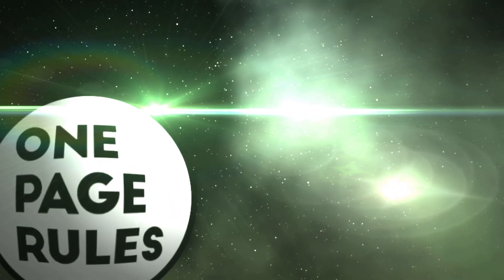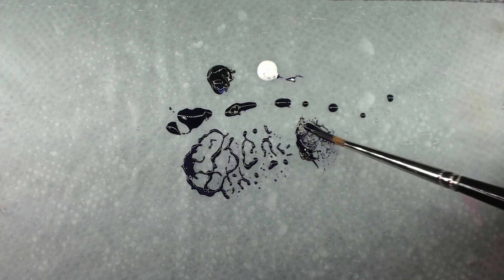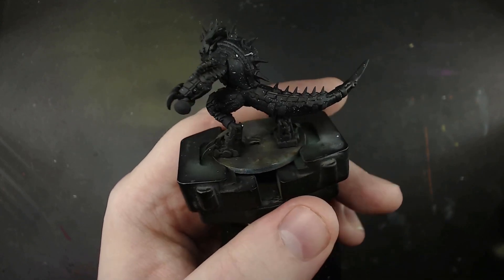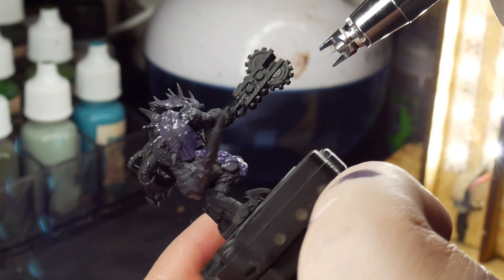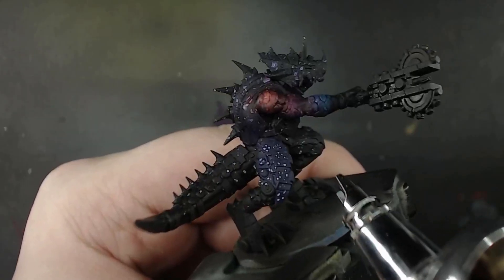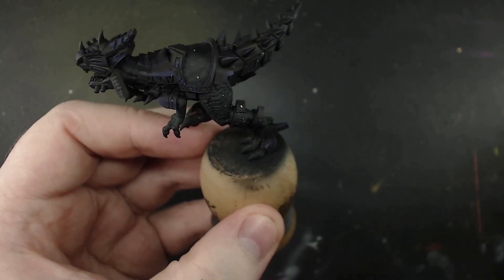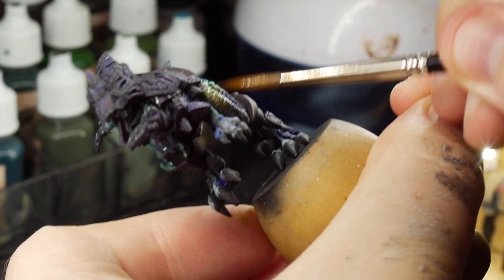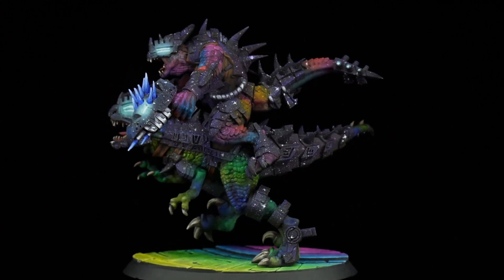Painting Space Lizards...like SPACE!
I've been painting the Saurian Starhost from One Page Rules like elements. I've already done Fire, Ice, Earth and Stone, and Air. Then I got told that 'Void' could be considered an element as well. When I think of 'Void' I think of space and cosmos. So I painted up a space lizard, like a space scene.

Paintman Journeying is a Miniatures painting channel specializing in Tutorials, Fun challenges, Experimenting with paints and tools, as well as showcasing my painted models from Commissions. I paint every variety of 3D printed miniatures from companies like One Page Rules, Titan Forge, Artisans Guild and more. As well as digging into my stock of models from Mantic, Warhammer Age of Sigmar and 40K as well as Warmachine and Hordes from time to time